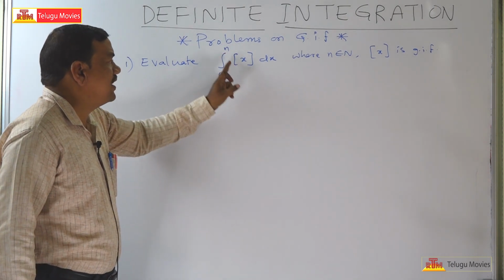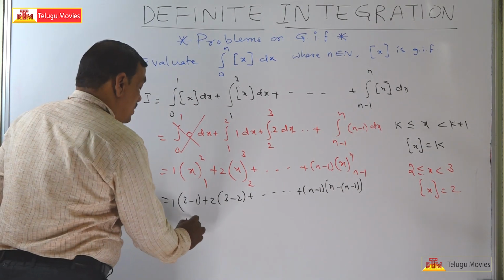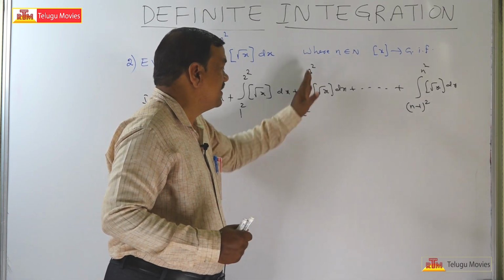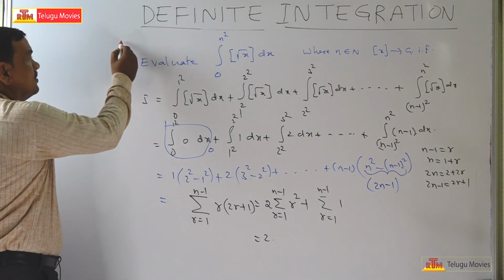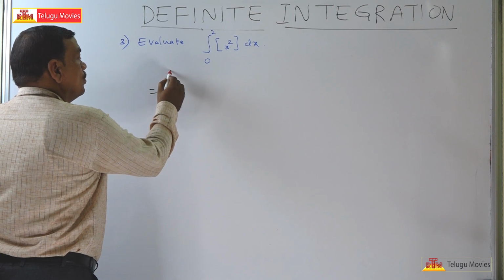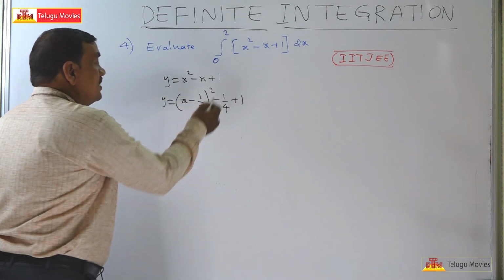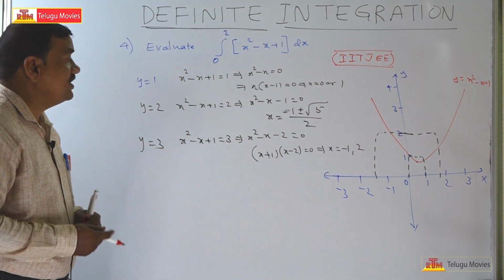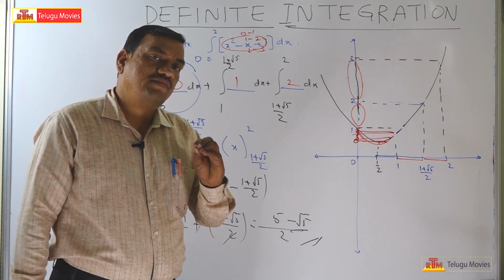Greatest integer Function JEE MAINS | Definite integration | SK Jani Basha | Mathematics